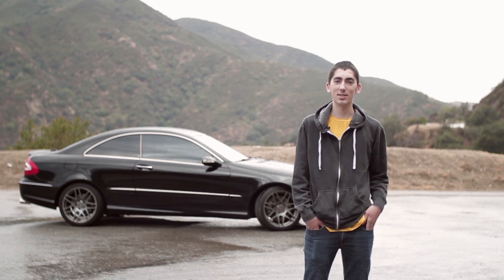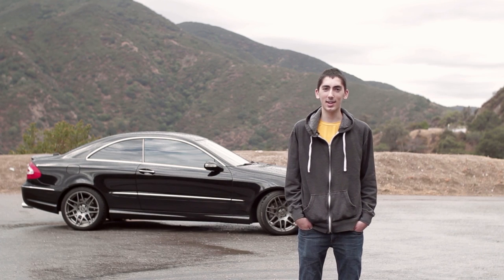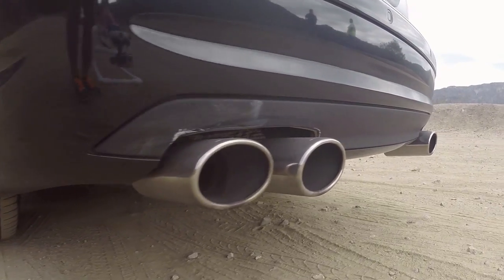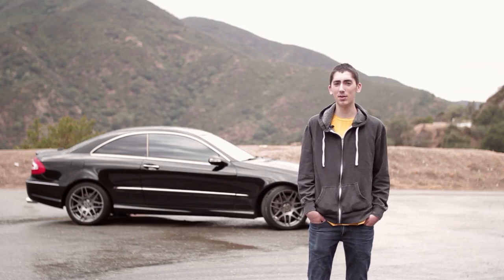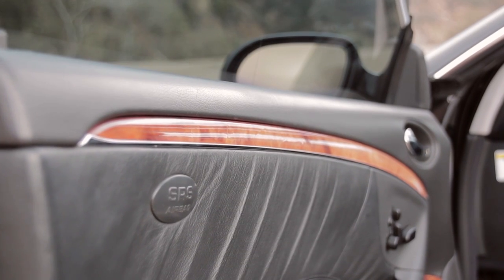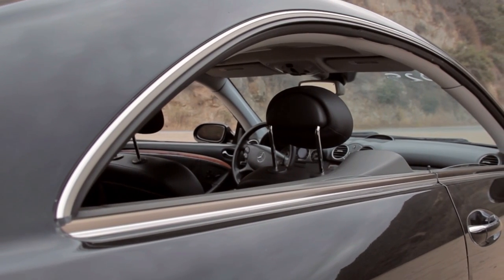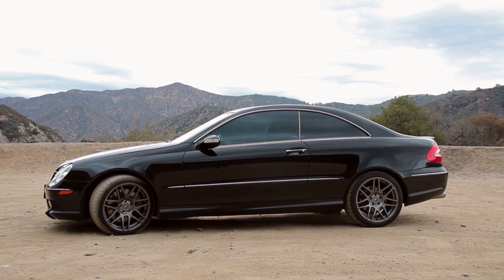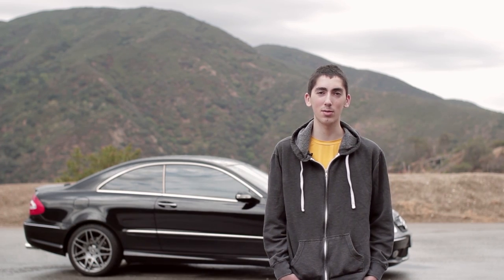Nadar's 2005 Mercedes CLK 500 | TRUE AUTO Ep. 2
**Nadar's 2005 Mercedes CLK 500 | TRUE AUTO Episode 2**

Nadar tells us about his car a 2005 Mercedes Benz CLK500, why he bought it, and what his future plans are. Nadar originally had hi sights set on a Hyundai Genesis 3.8.  Although the Genesis is a great car, we think he made the right choice going with the Benz V8! Join us as we take a drive with him and hear the V8 rumble the whole way.

We are expanding our video library and not only hope to host more shows like this one, but additional videos such as: Automotive Tutorials , DIY , How-to's , How to , Featured Content , Shows , Meets, Racing, Track Days, ETC.

Also.